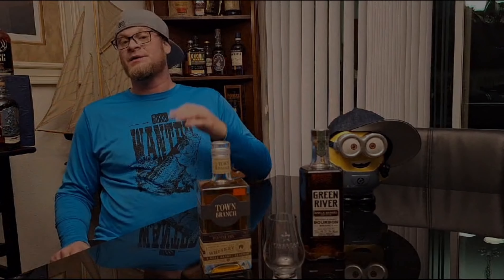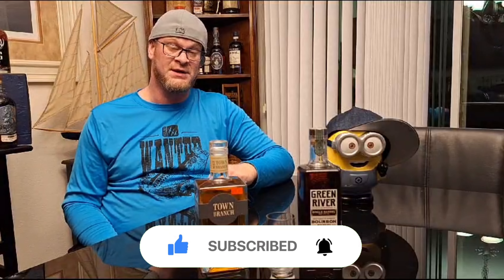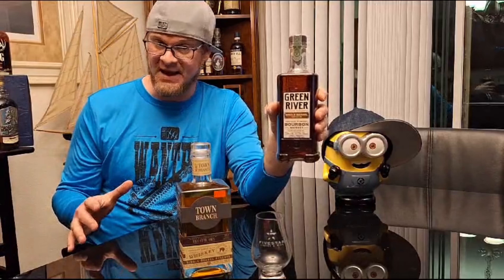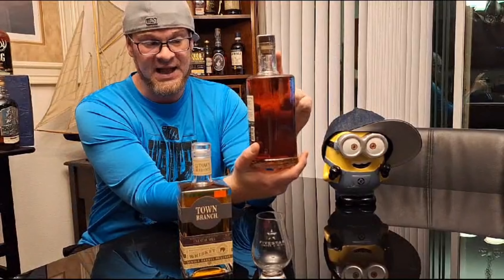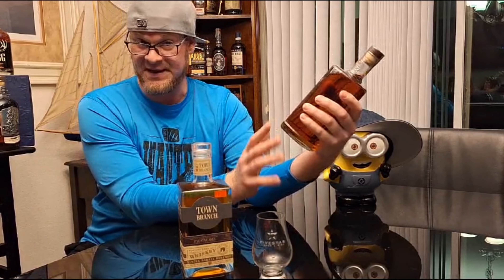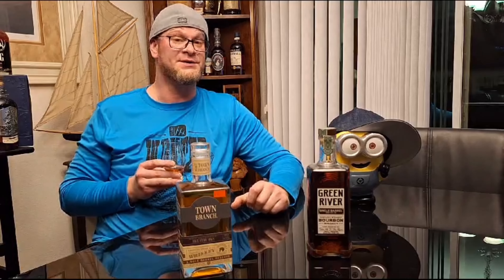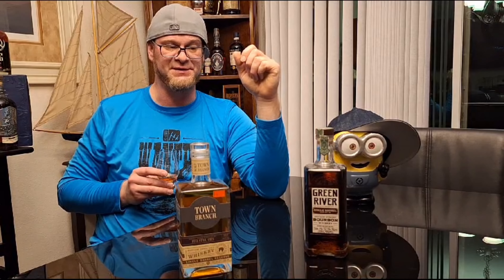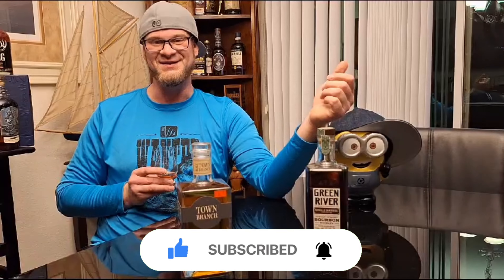GREEN RIVER SCORE! 🌴 (FIVE STAR LIQUOR)